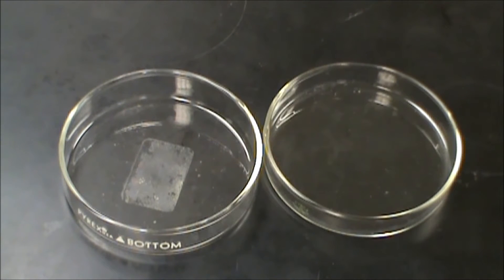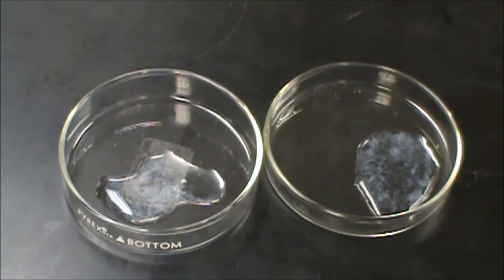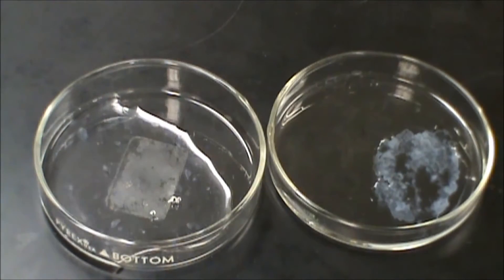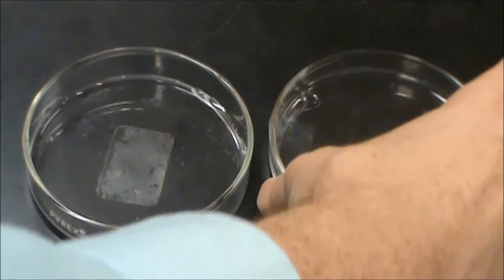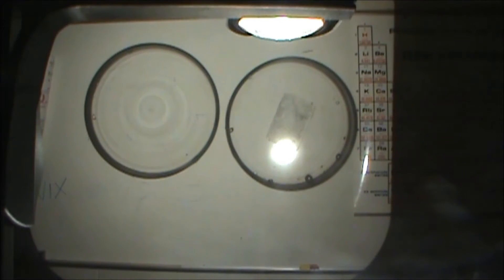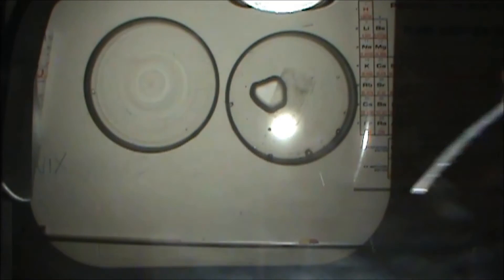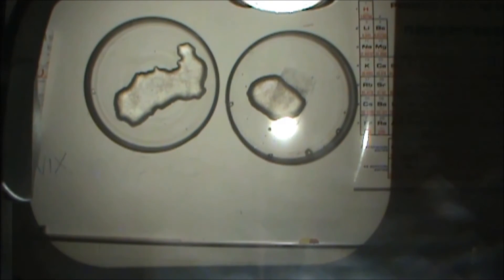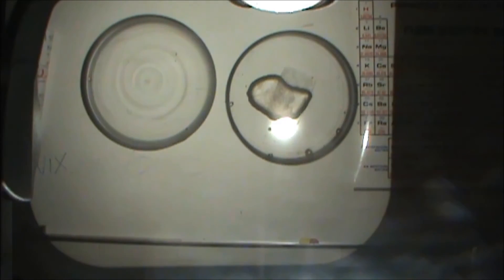Amphoteric Zinc Hydroxide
Zinc hydroxide suspension acts as both an acid and a base depending upon what is added to it.
When hydrochloric acid is added, the zinc hydroxide neutralizes the acid forming zinc chloride and water.  Here the zinc hydroxide is acting as a base.
When sodium hydroxide is added, the zinc ion complexes the hydroxide ligands to form a complex ion.  Here the zinc hydroxide is acting as an acid.
Zn(OH)2 + 2HCl            ZnCl2 +2 H2O
Zn(OH)2 + 2OH-            Zn(OH)42- complex ion
The reaction is shown first up close and secondly as a demonstration for a class to see using an overhead projector.